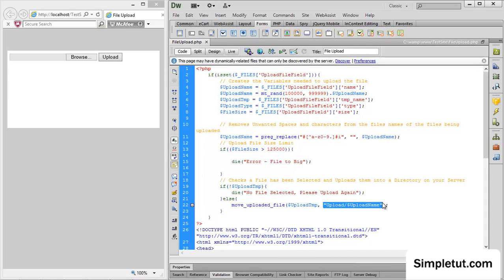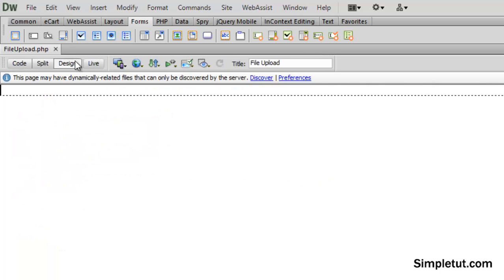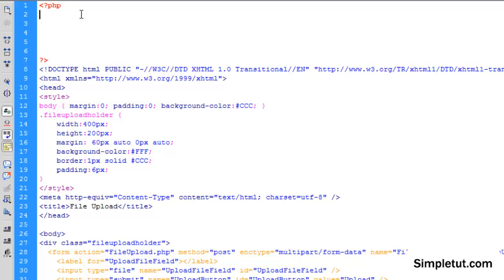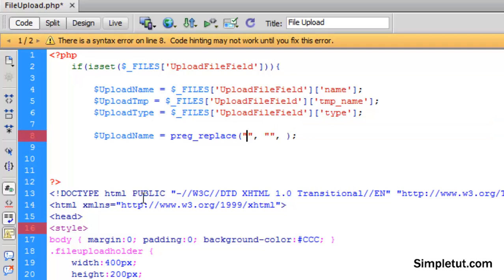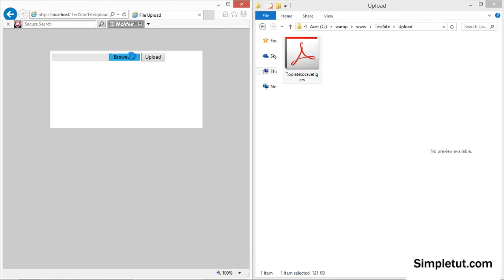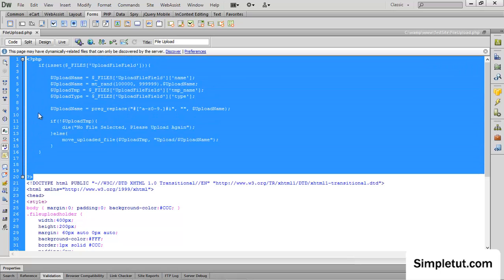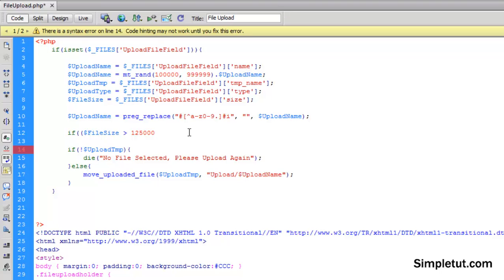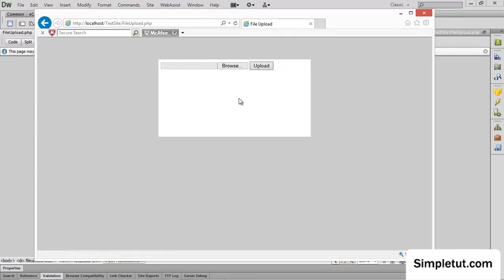PHP File Upload Tutorial - Learn How to Upload Files Using PHP - Easy Step-By-Step Tutorial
- In this tutorial you will learn how to upload files using PHP to a specific directory on your server.

This tutorial will also cover checking for existing files with the same name, setting a upload file size limit and checking that a file has been selected!

Links